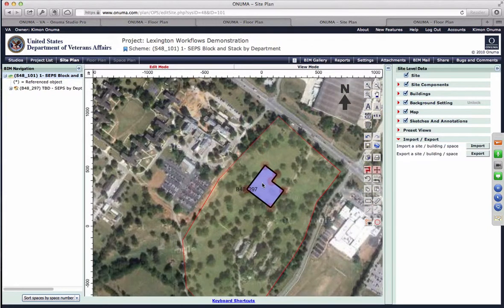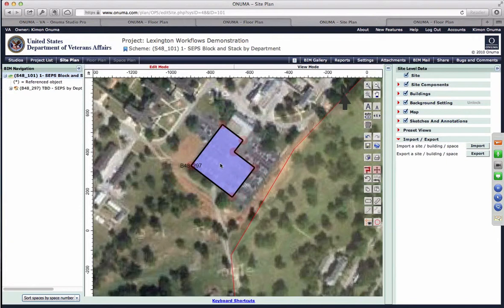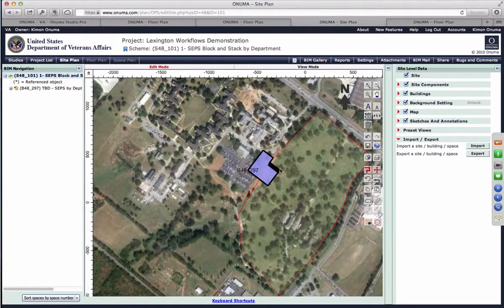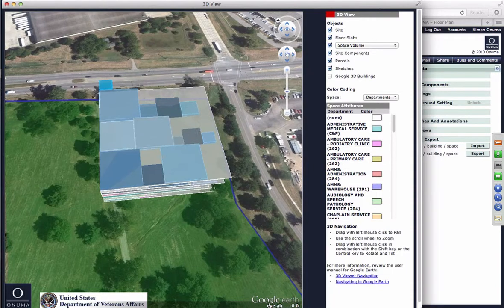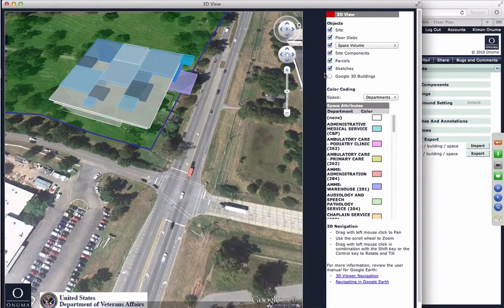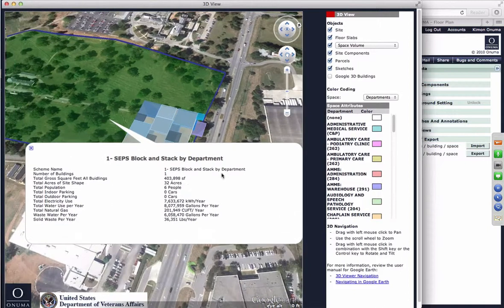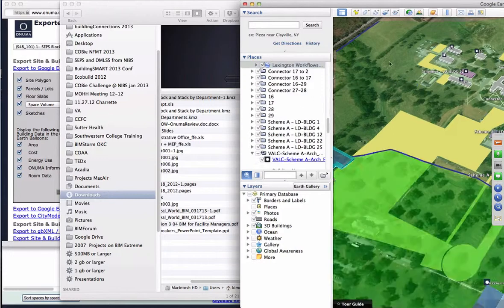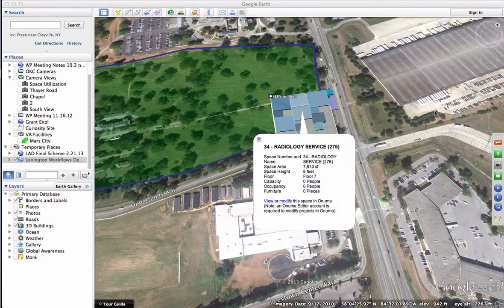D - Program from SEPS to the Onuma System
Export program data of spaces from SEPS as an Excel and import to the Onuma System to place it on a site plan. View the resulting multi-story building in the Onuma System and in Google Earth.